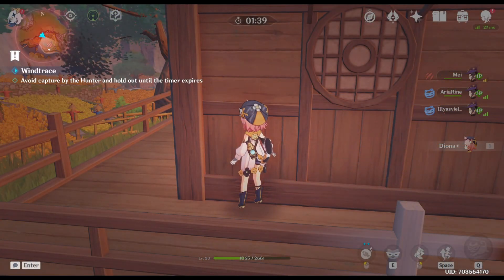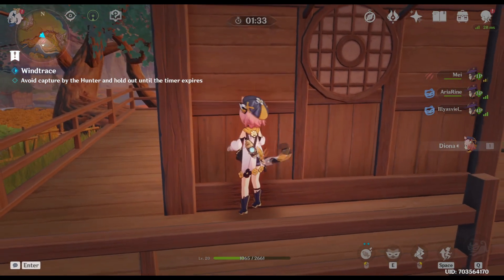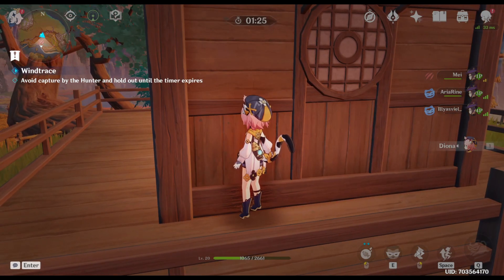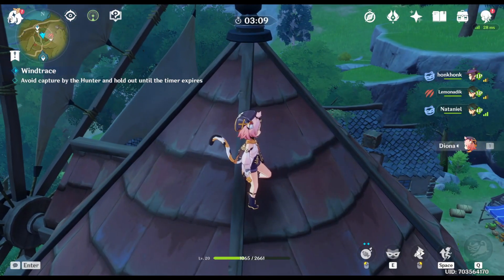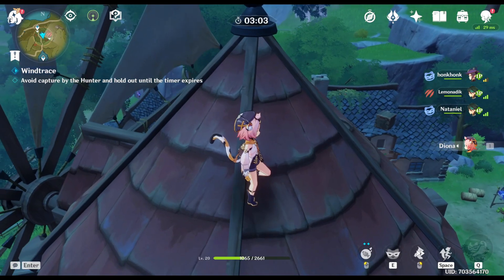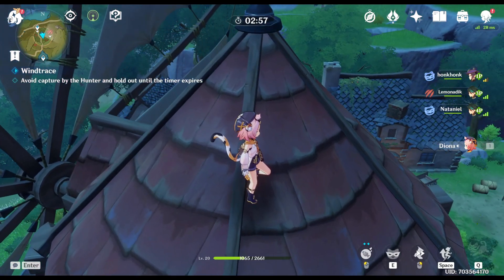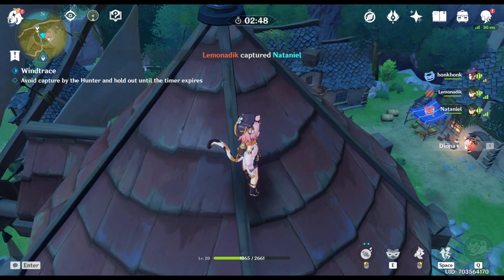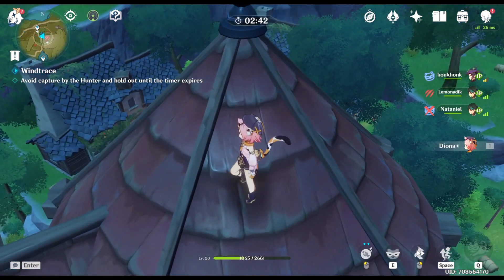Best Hiding Spots In The WindTrace Event